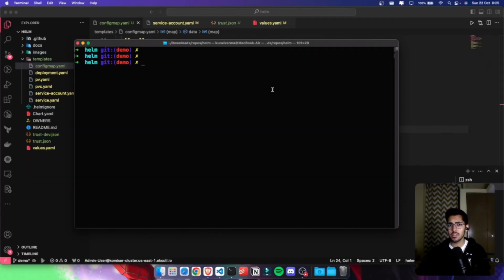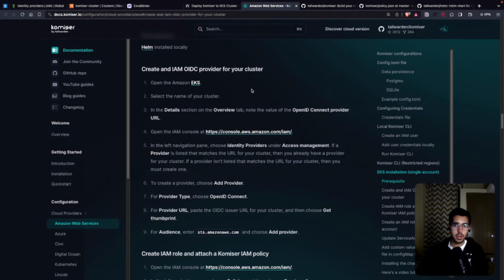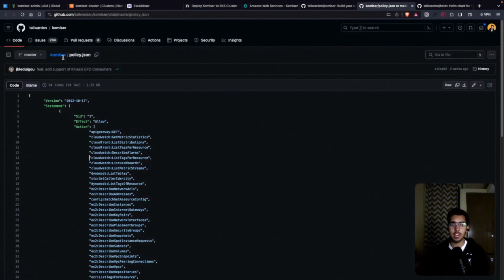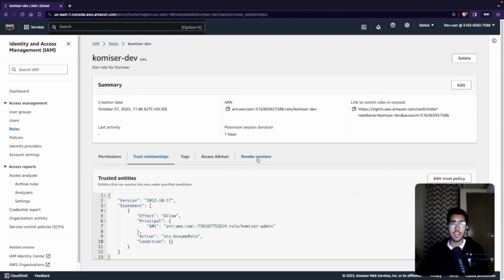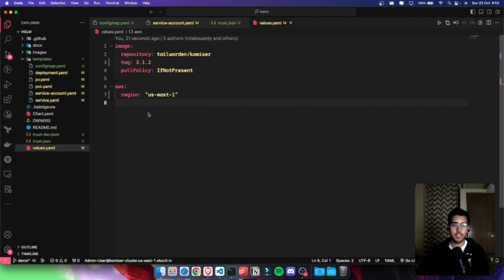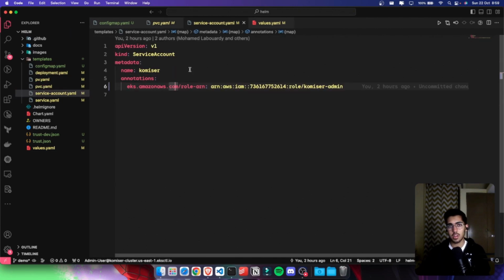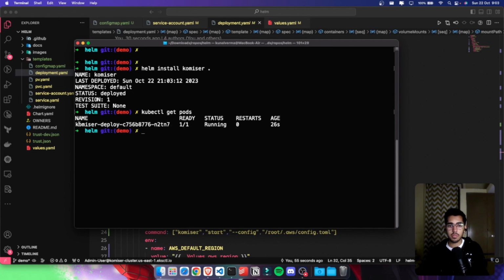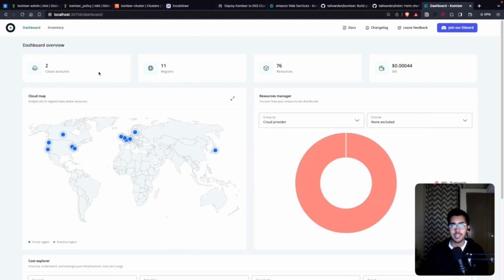Deploy Komiser to EKS Cluster - Multi Account Configuration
Hey there and welcome to this Komiser Multi-account EKS deployment video created by Komiser Maintainer Kunal Verma.

Timestamps:
0:00 Introduction
0:40 Cluster creation
1:30 Needed configuration
2:00 Create an Identity provider in your AWS accounts
2:40 IAM role creation
4:00 Creating trust relationships
4:50 Helm chart customisation
7:30 Pods running
7:40 Accessing your Komiser instance
8:30 Dashboard access
8:55 Outro